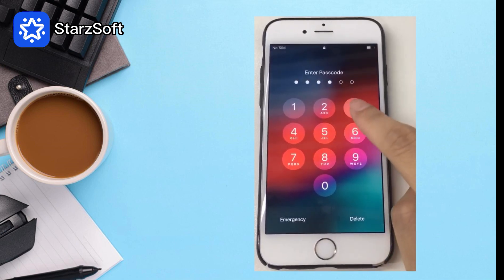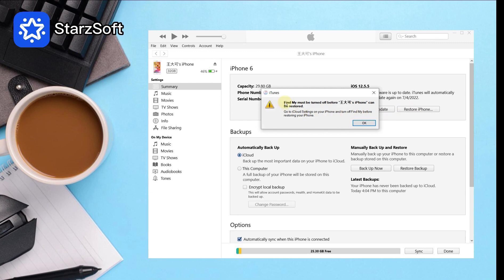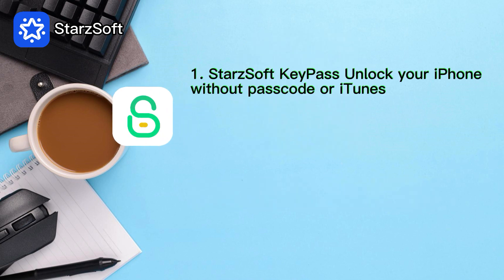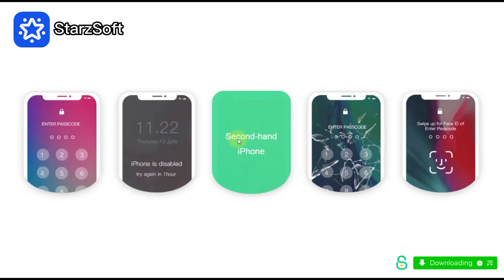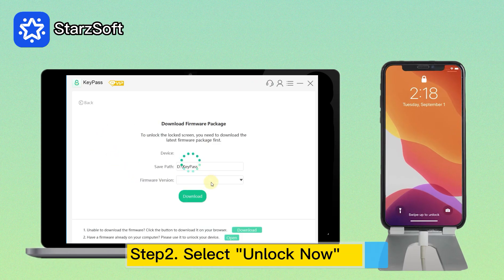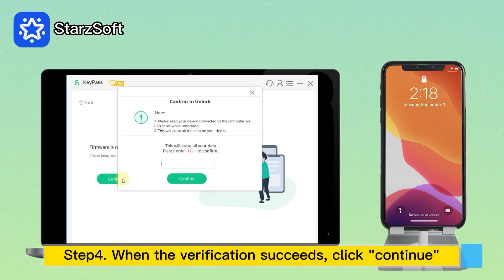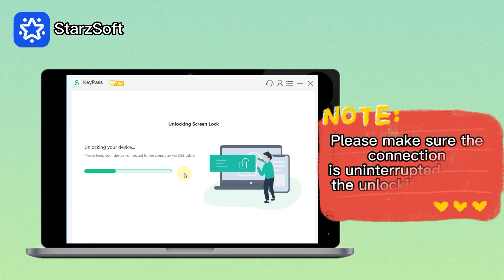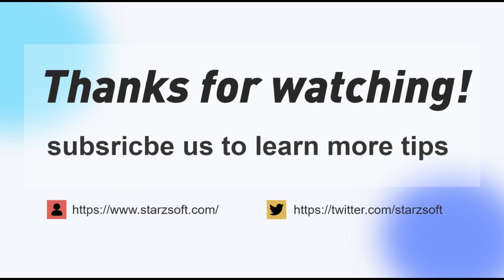Forgot iPhone Passcode? Unlock Any iPhone Passcode without iTunes - iOS 16 Supported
Forgot iPhone passcode and want to unlock your iPhone without iTunes? Here's a step-by-step way to solve it.